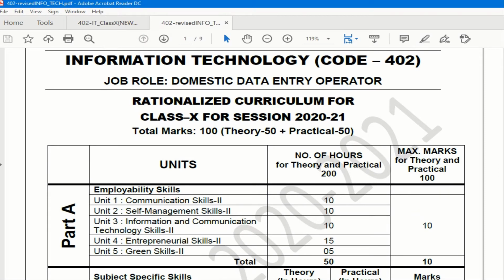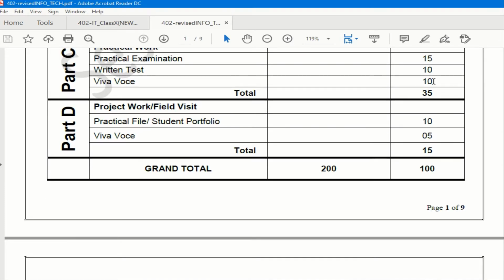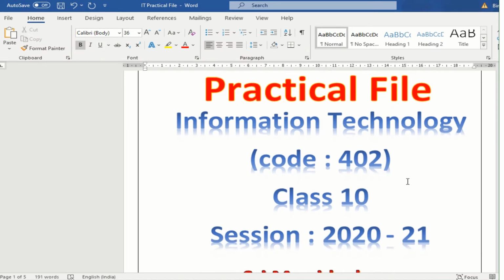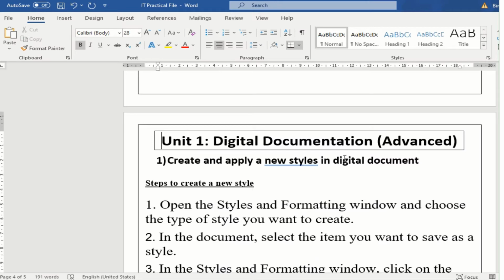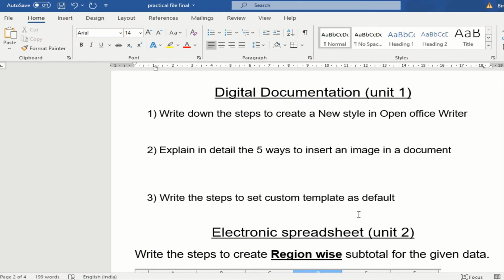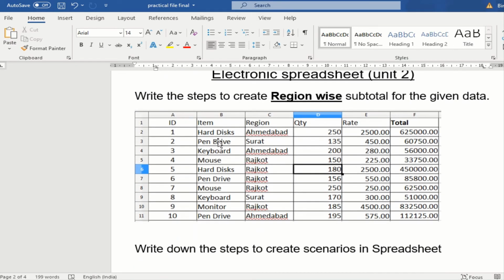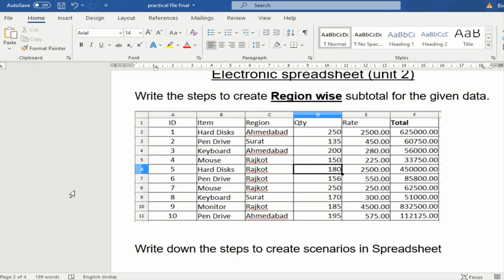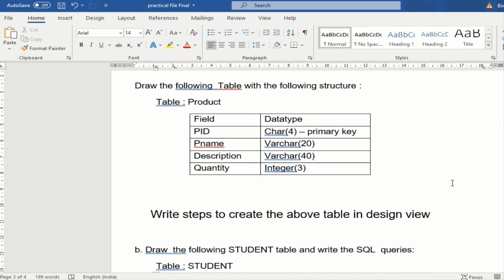class_10_information_technology_PROJECT instructions_18_dec